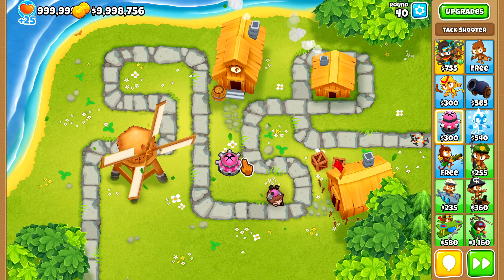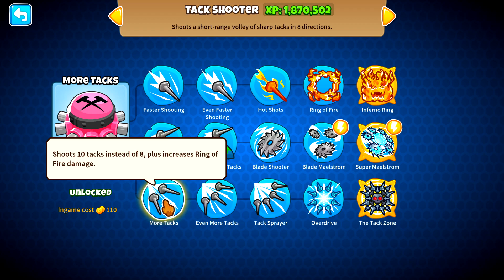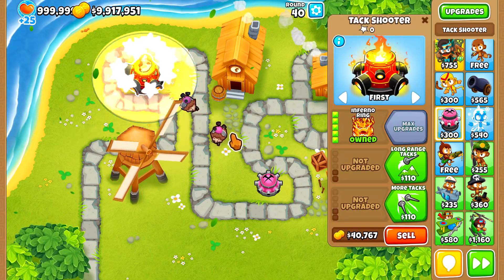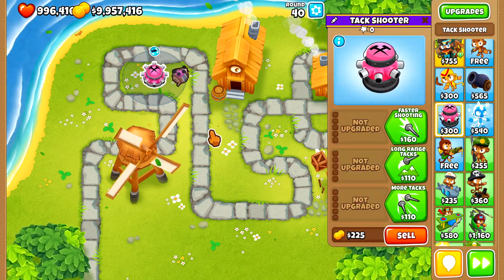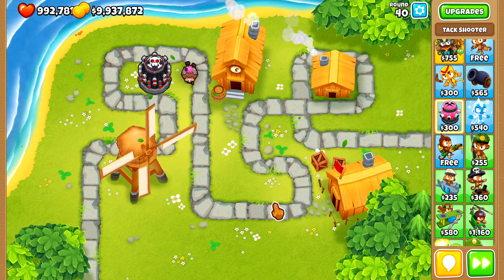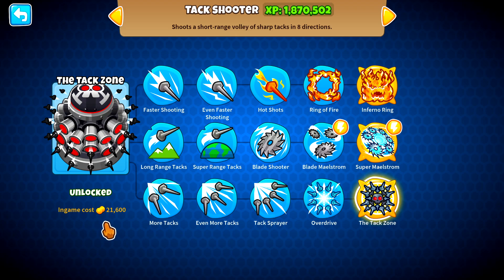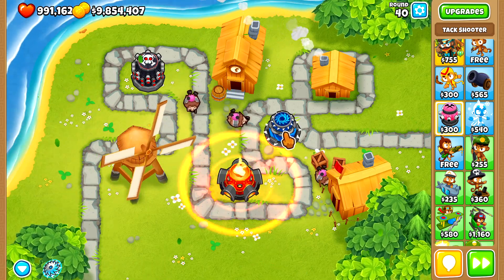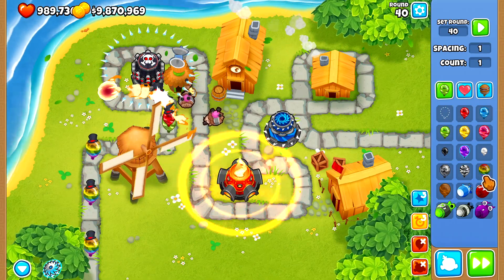HOW TO TrackShooter 101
In today's video, we will play Bloons TD 6 The main question is: What is the best track shooter This video is my first time trying a new video idea for Bloons TD 6, so I hope you enjoy it! make sure to check the links in the description

In today's video, we will look at Bloons TD 6 and this video is all about Track Shooters, how to use them, and what they can bring to your battle! So, will you use Track Shooters in your next Bloons TD 6 game?

SOCIAL